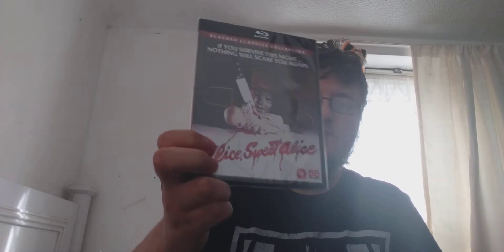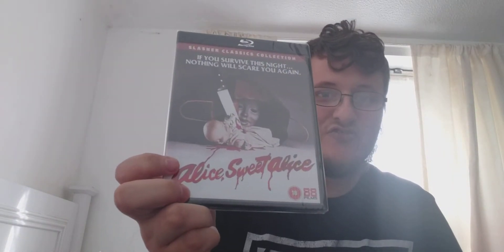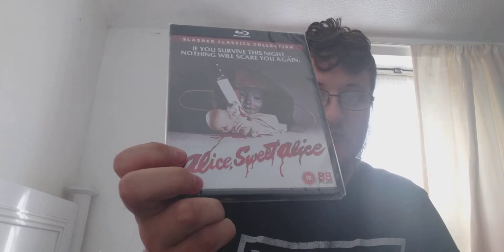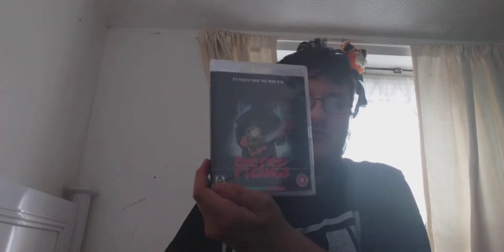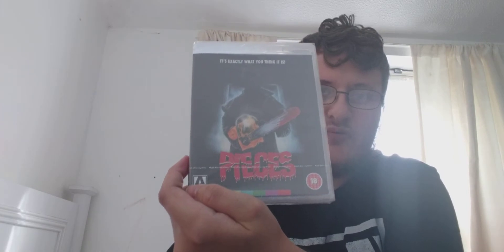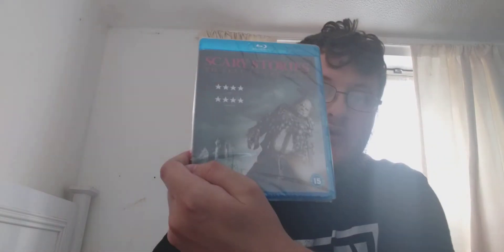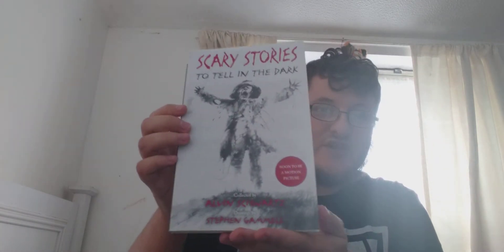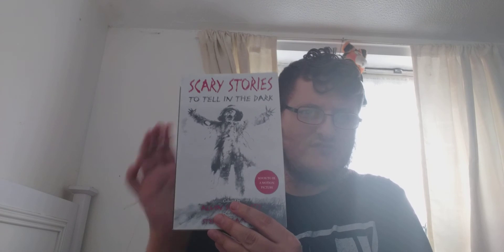BLU-RAY / BOOK Unboxing